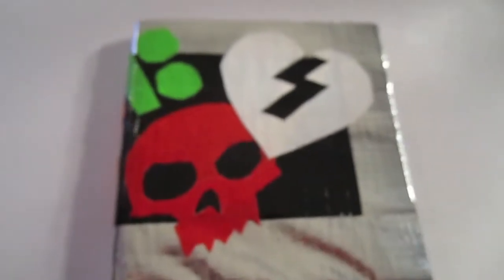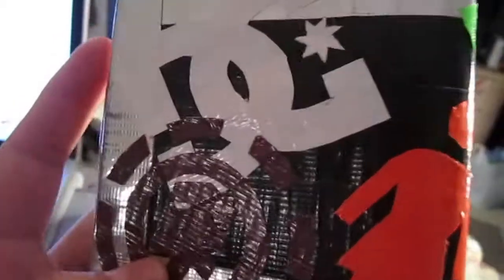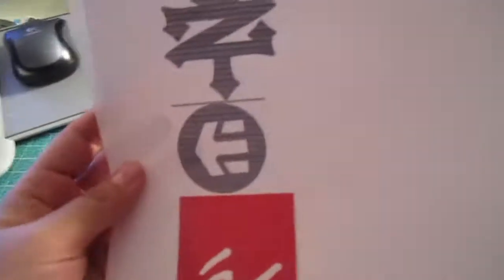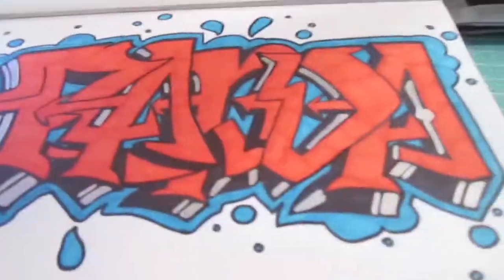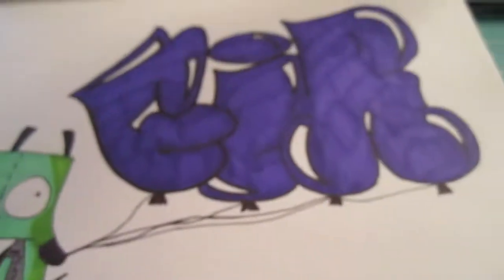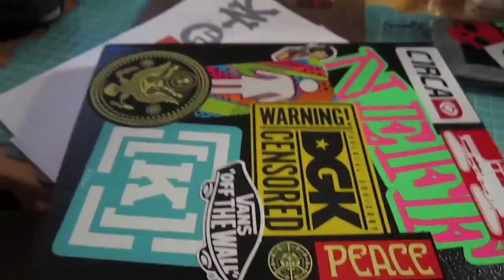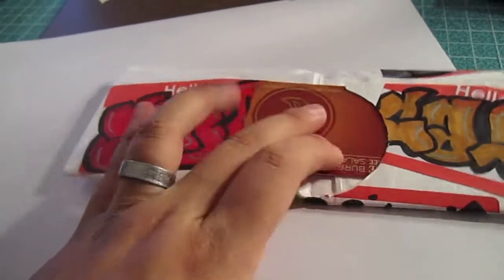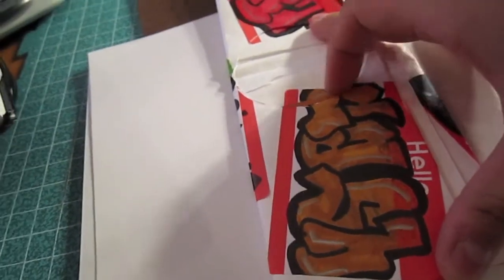Wallet Trade For 13Lalin13!!! 6/28/10